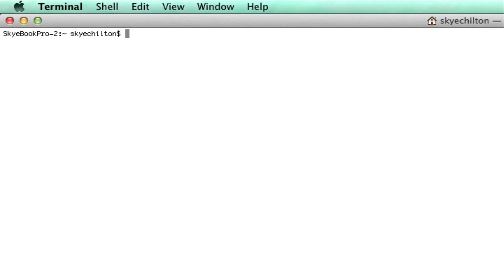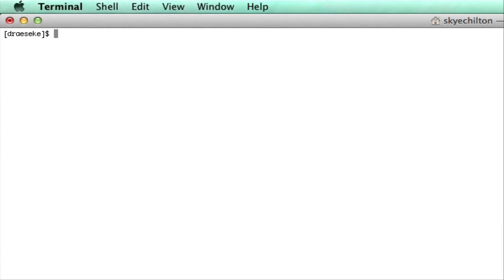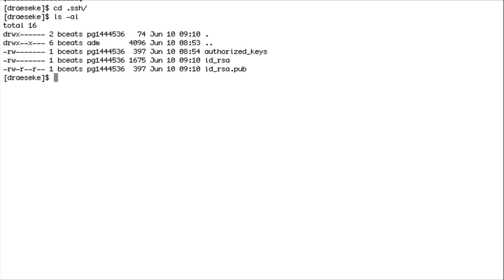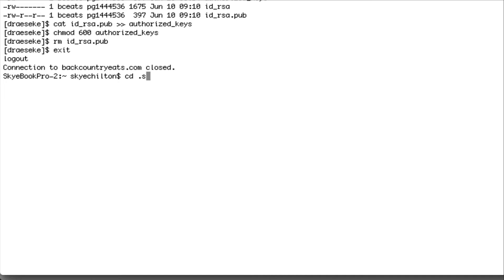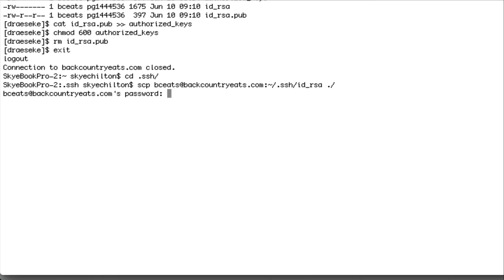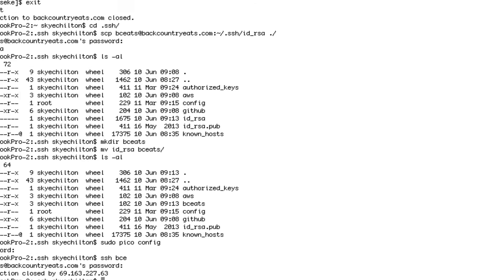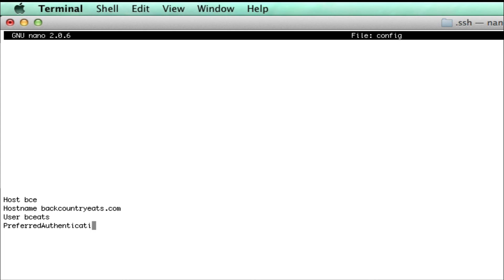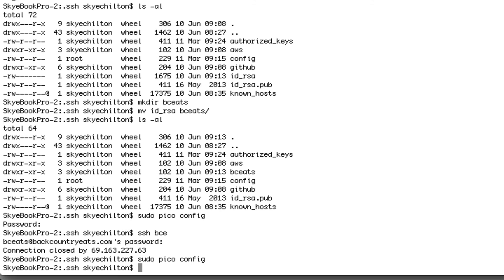SSH Auto Login - How to automatically log into your server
for the full post details.

1. Log into your server via SSH

2. Create a new RSA key
Hit return twice unless you want to set a password on the key.

3. Go to your .ssh folder
:~ cd .ssh

4. Put the public key into your authorized_keys file
:~ cat id_rsa.pub (double greater than signs) authorized_keys

5. Set perms on authorized_keys
:~ chmod 600 authorized_keys

6. Remove the public key
:~ rm id_rsa.pub

7. Close your SSH connection and go back to your local computer

8. Go to our .ssh directory
:~ cd .ssh

9. Secure file transfer the private key to our .ssh folder

10. Create a folder for the key - Note: named it something related to the domain
:~ mkdir folder_name

11. Move the private key into the folder
:~ mv id_rsa folder_name

12. Open up the SSH config in your fav editor
:~ sudo pico config

13. Enter the following details:
Host alias_name
User username
PreferredAuthentication publickey
IdentifyFile ~/.ssh/folder_name/id_rsa

14. Save and close the file

15. Connect to your server with your alias
:~ ssh alias_name

It should now log you in without any authentication.